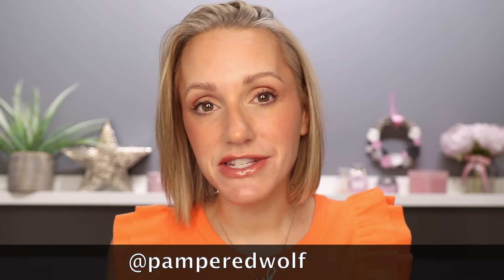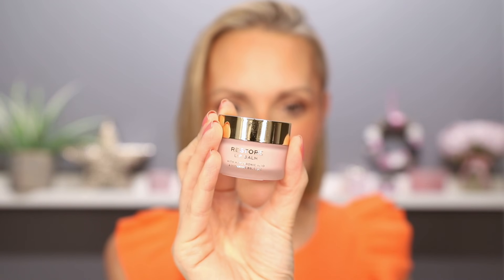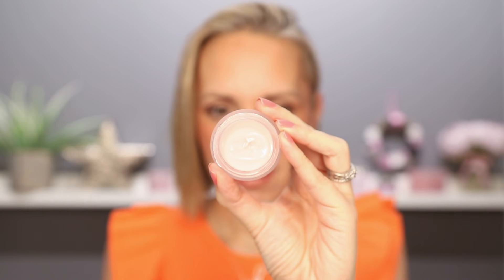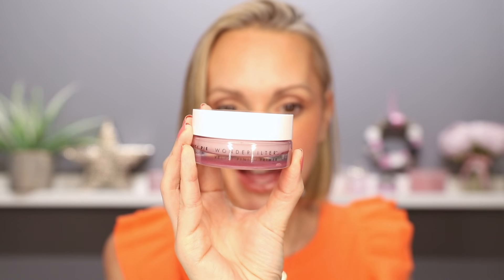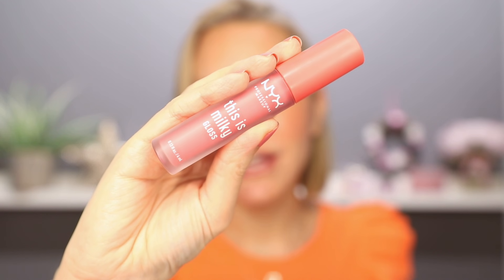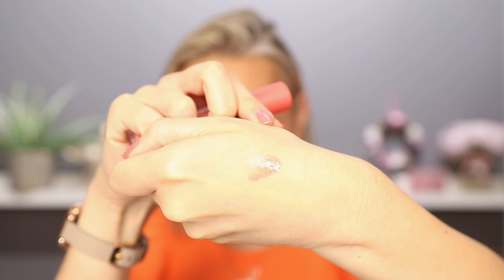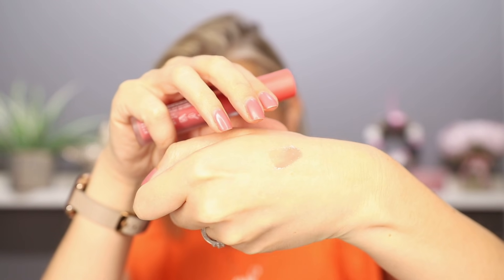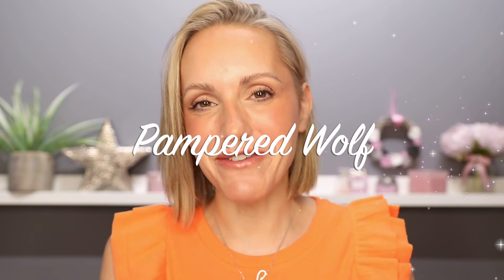JUNE 2021 FAVES & FAILS | SKINCARE & MAKEUP LOVES AND HATES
I cannot believe we are halfway through this year already! This month was an expensive month for beauty buys. Here are my loves and hates in skincare and makeup. What have I loved...and what would I NEVER buy again?

PRODUCTS MENTIONED (In order of mention)

MAKEUP WORN